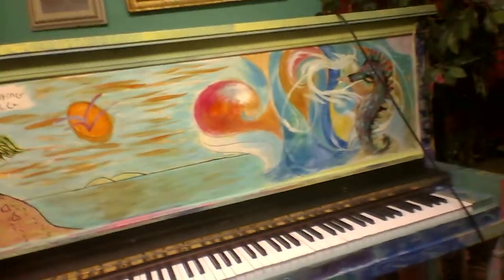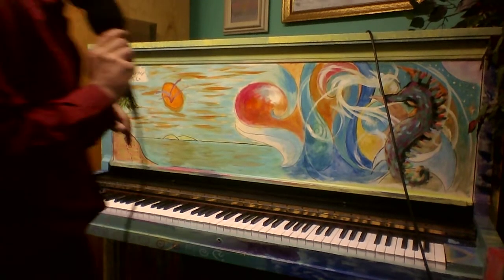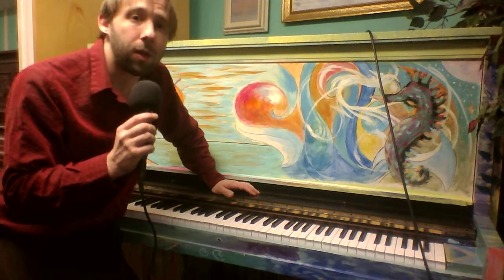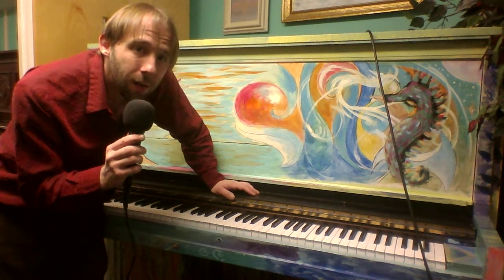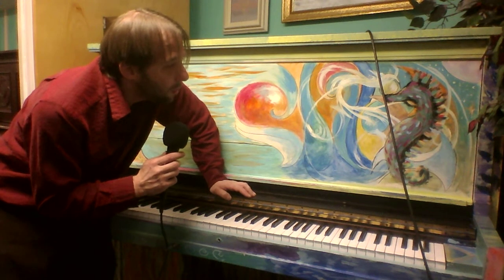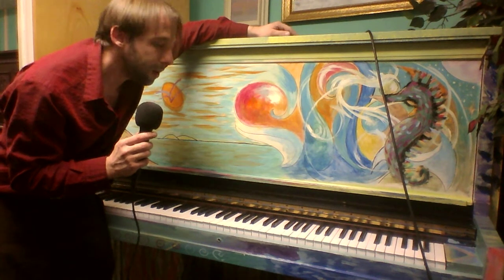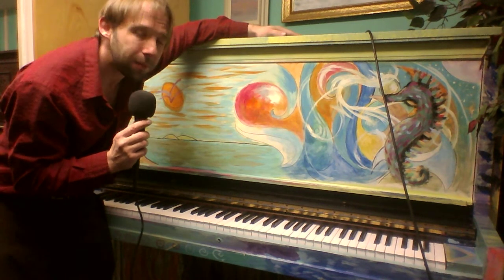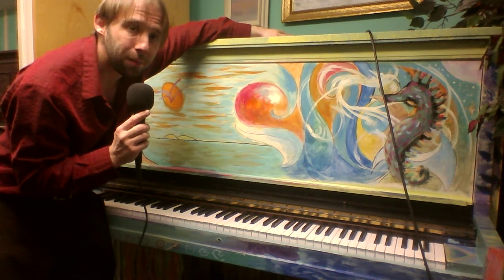Artists Supporting Artists Custom Painted Piano!!!!! $1000 Jazzmen Music And Gallery